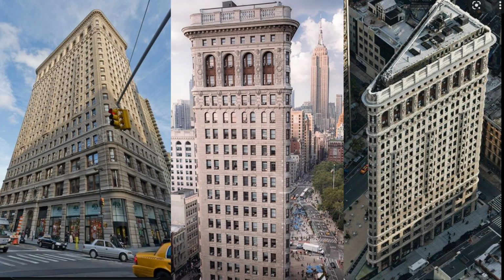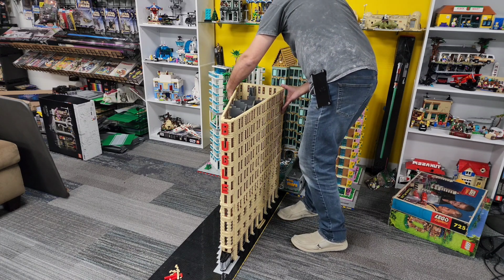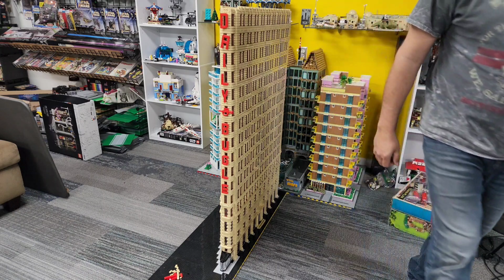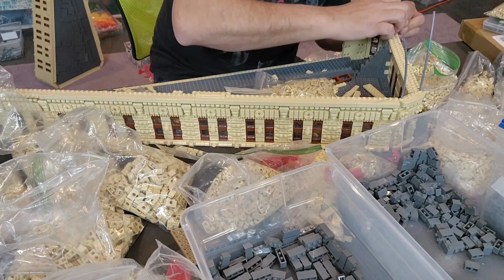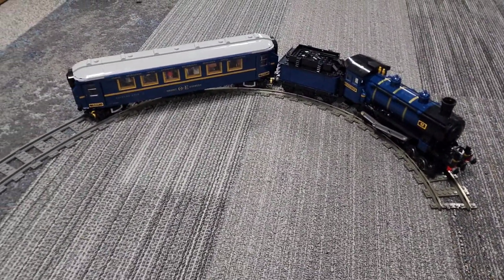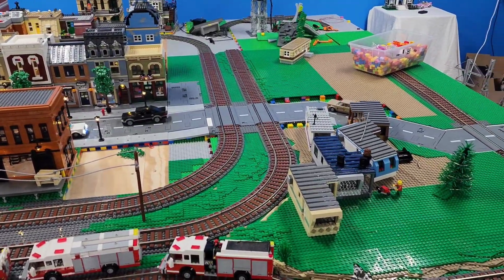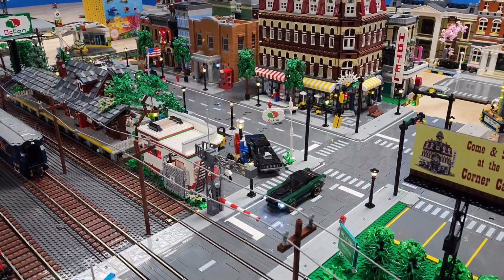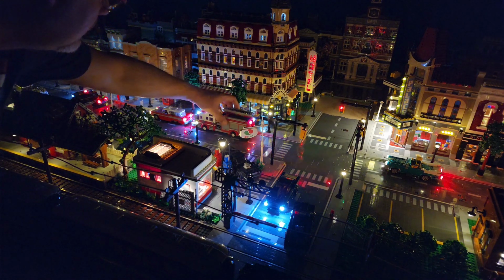What Epic Project Am I Building Right Now?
What Massive Build Am I Working On ?  In this video I discuss what I have been up to and the massive project I am currently working on.

My website for LED Lights, Instructions, Stickers, and more.